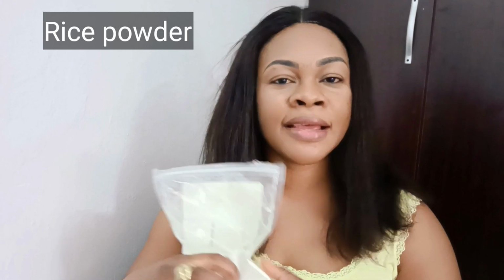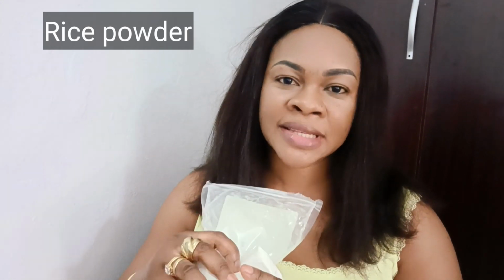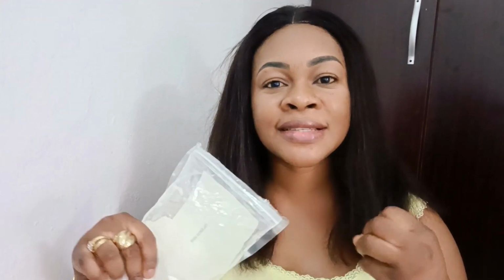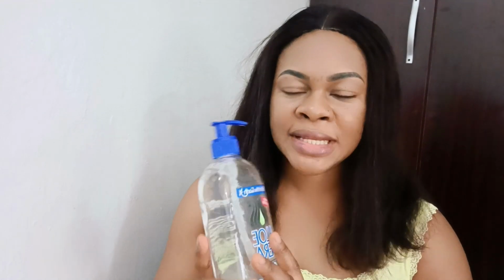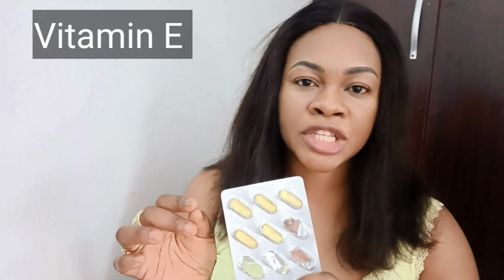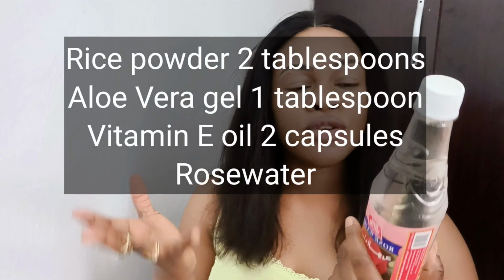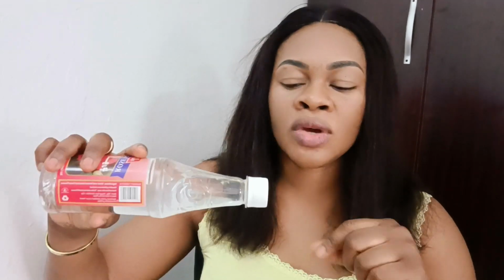YOU WILL AGE SLOWLY AFTER USING THIS RECIPE - THANK ME LATER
Welcome back to the Pamax NaturalTips channel. Today you'll learn how to make yourself look younger? People will never believe how long you are! How to get rid of wrinkles and fine lines at home naturally? This homemade face mask from natural ingredients like roce powder, aloe vera gel and vitamin E will delay signs of aging. If you don't know how to stay younger and get baby face and smooth skin naturally, this beauty tip will be very useful. You should definitely try this easy skin care!